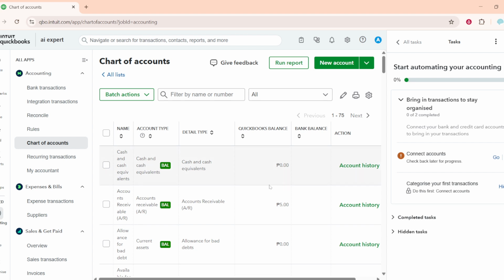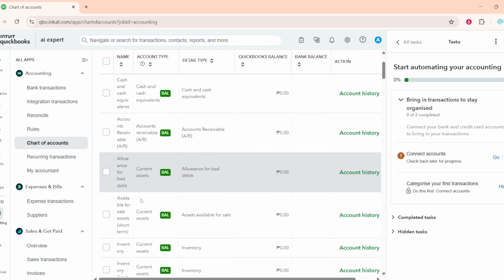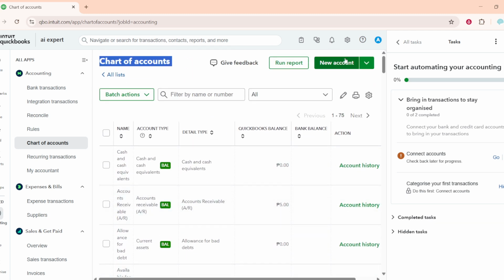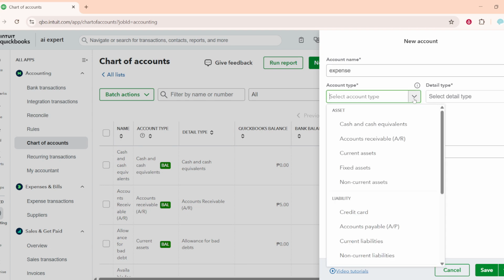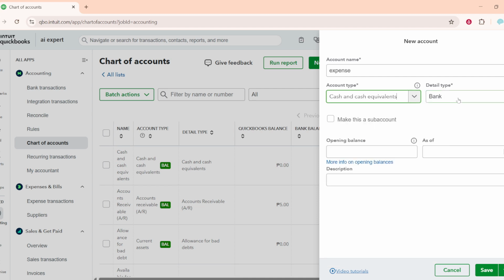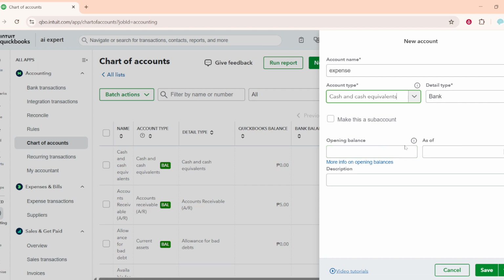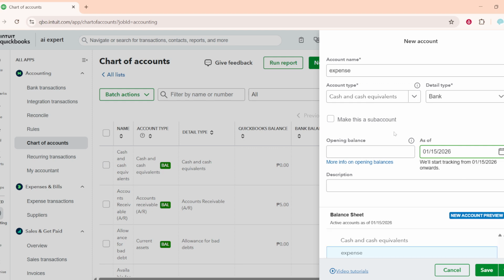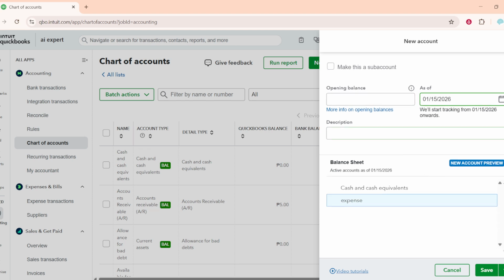How To Use Journal Entries In QuickBooks Online (Tested)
In this video, we discuss advanced accounting adjustments by learning to use quickbooks journal entry tools. We explain when to create journal entry records for debits and credits and how to fix errors journal entry methods might introduce.

00:00 Intro
00:05 What are Journal Entries?
00:25 Accessing the Chart of Accounts
00:45 Using the Chart of Accounts for Journal Entries
01:10 Entering Journal Entry Details
01:35 Debits and Credits
01:52 Accounts Receivable and Accounts Payable Adjustments
02:02 Adding a Memo
02:16 Saving the Entry
02:27 Post-Entry Review